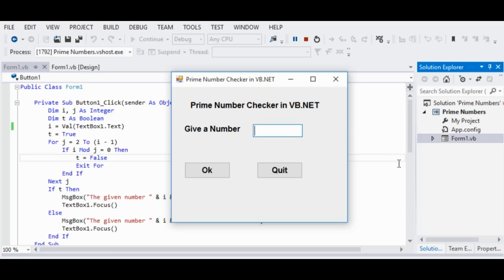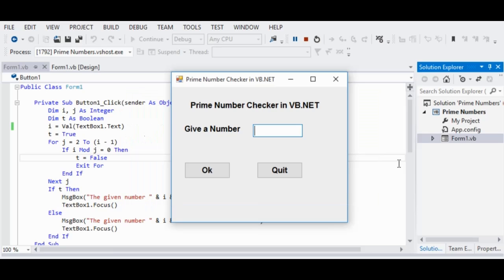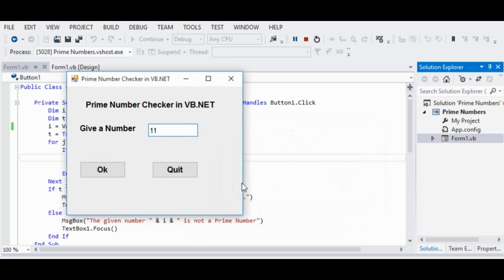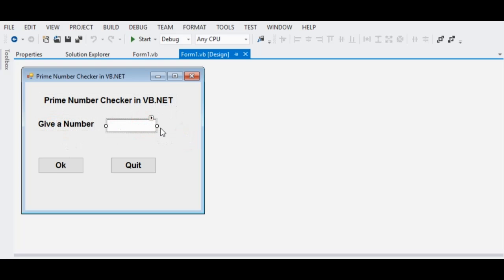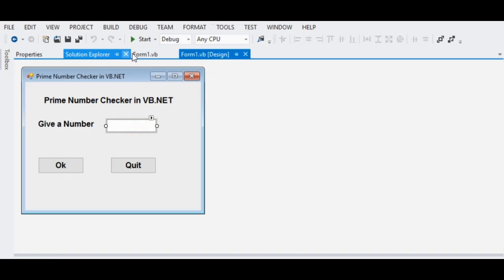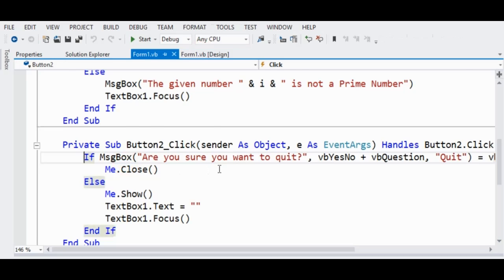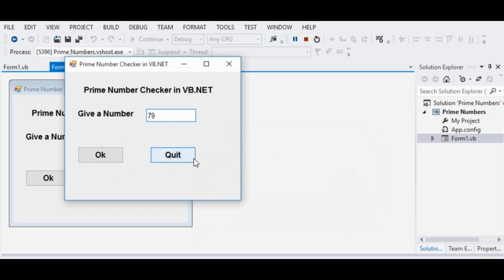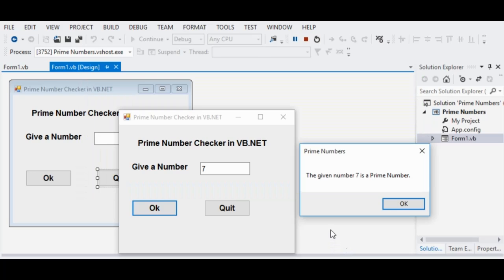Prime Number Checker in VB.NET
I wrote this program using Microsoft Visual Basic NET to ask the user to give a number and then the program will check if the given number is a prime number or not.

I am currently accepting programming work inventory system, enrollment system, accounting system, payroll system, information system, website design and development using WordPress, IT projects, school and application development, programming projects, thesis, and capstone projects, IT consulting work, computer tutorials, and web development work kindly contact me in the following email address for further details. Thank you.

My telephone number at home here in Bacolod City, Negros Occidental Philippines is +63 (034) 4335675.

Here in Bacolod City, Negros Occidental I also accepting computer repair, web development using WordPress, Computer Networking, and Arduino Project development at a very affordable price. My personal website is programming website is am also a book author you can purchase my books on computer programming and information technology in the following